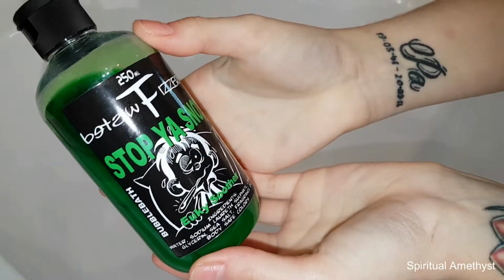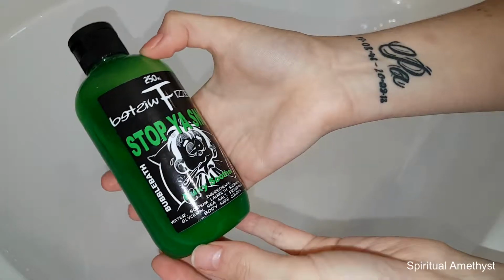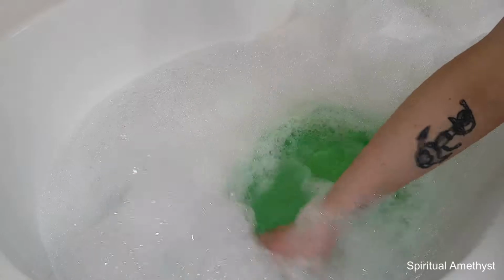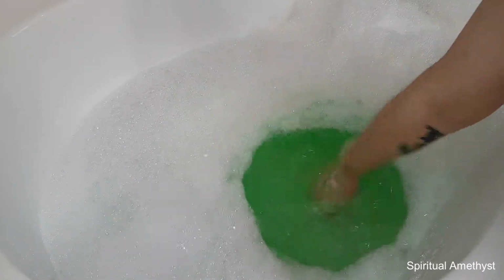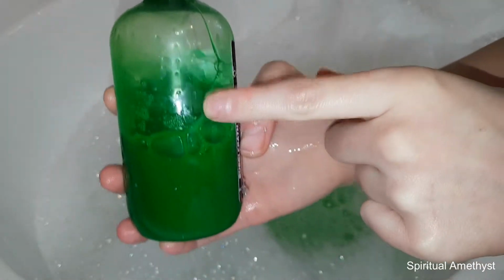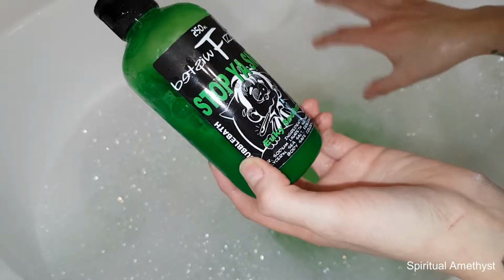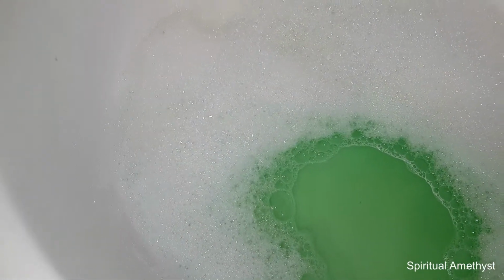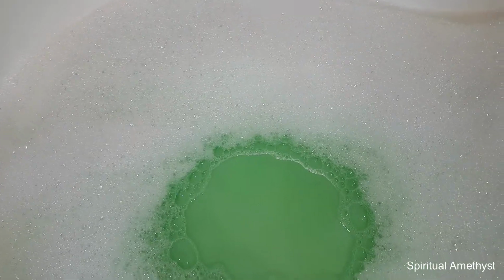Twisted Fizzers ~ "STOP YA SNOT" Bubble Bath ~ Demo & Review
Hello everybody and welcome back to my channel, so today I decided to do a quick demo & review on Twisted Fizzers' Intentz Bubble Bath in the EUKY SOOTHER / STOP YA SNOT scent in order to help my stuffy nose.